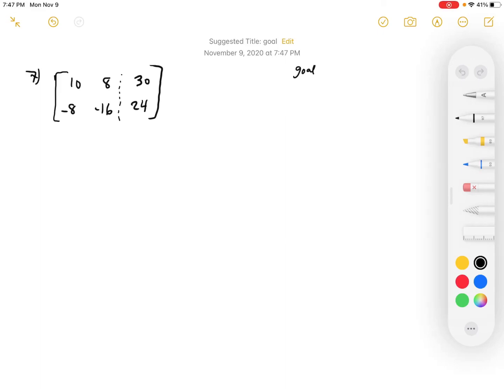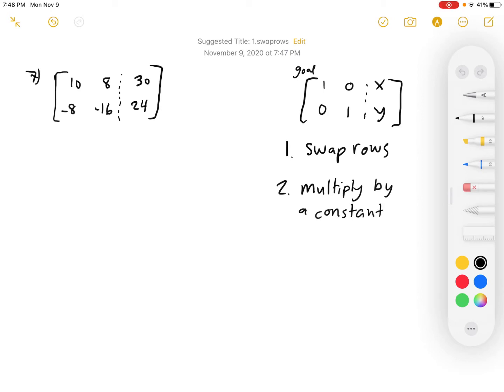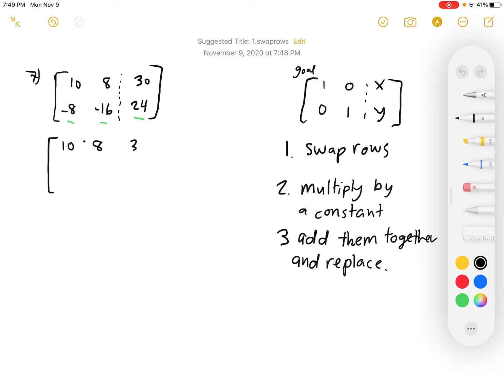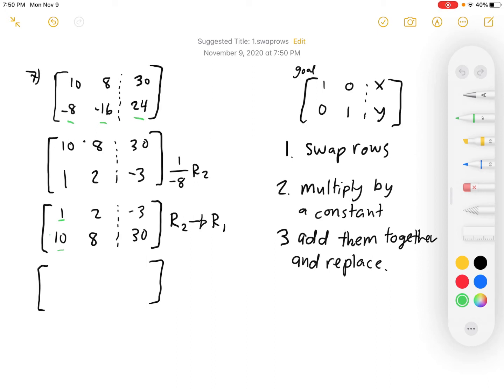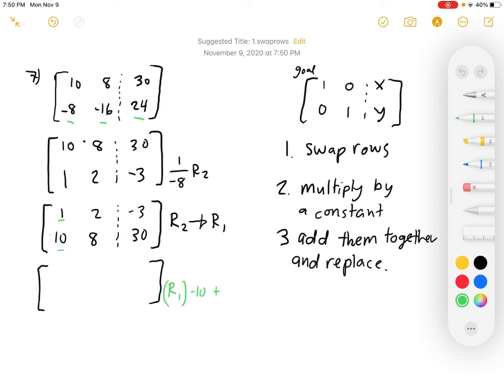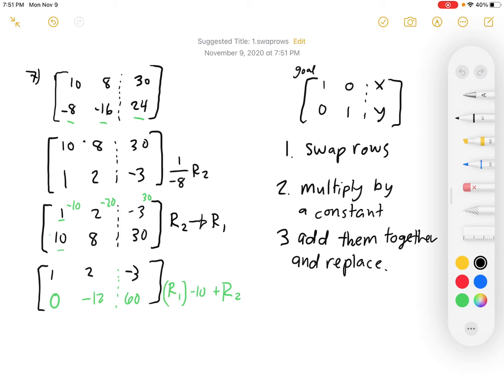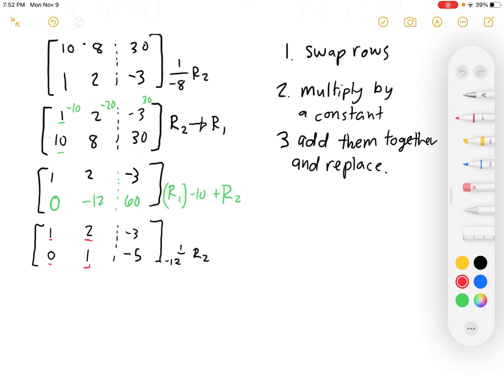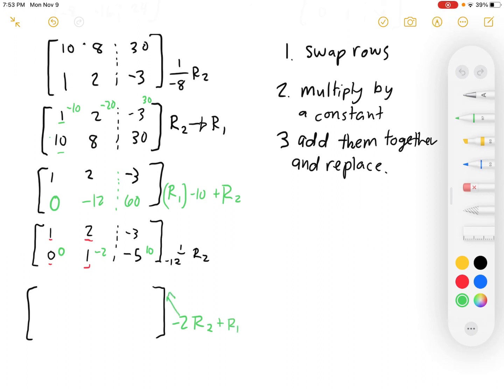Gaussian elimination additional explanation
NOTE: I made a typo in the video. I took 10 + -3 and got it -7. The correct answer is 7, and the final answer is (7, -5)